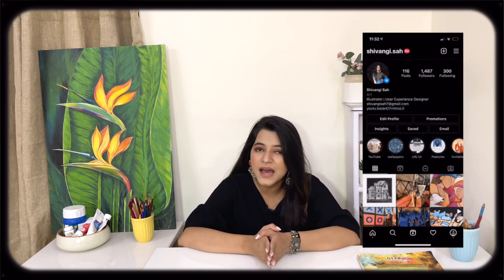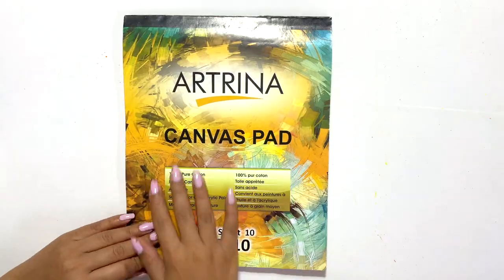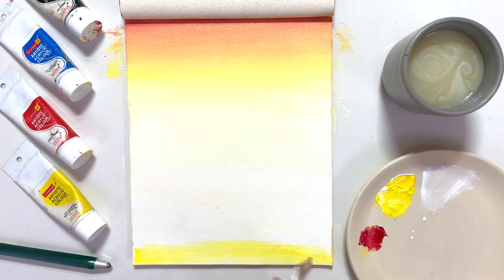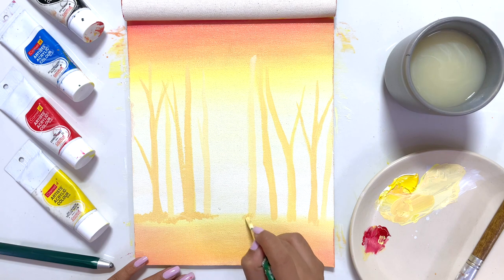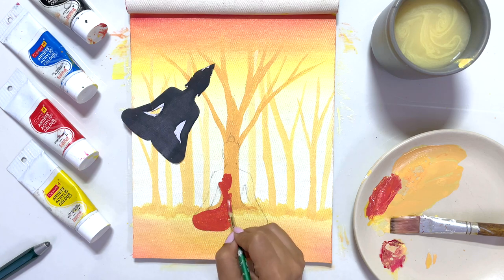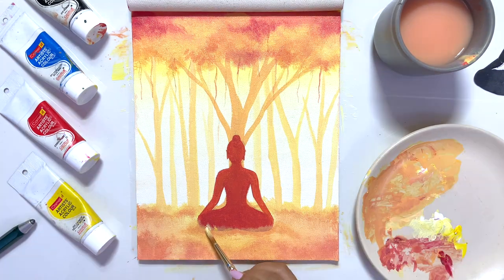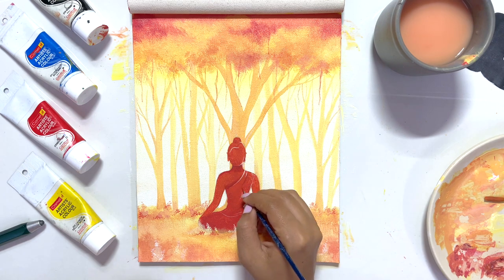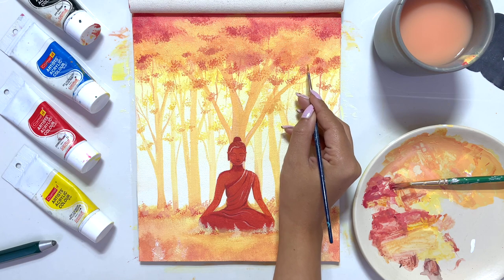Lord Buddha Canvas Painting | Monochromatic Painting for Beginners | Easy step by step Painting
Hi guys,
In this video, I'm creating a Lord Buddha Monochromatic painting on canvas using Acrylic paints.

All you need - Acrylic Colours, Brushes & Canvas Board/ Canvas Pad

Canvas Pad

Acrylic colours